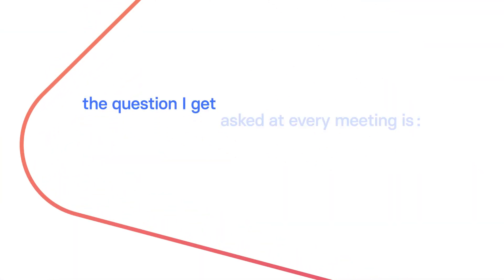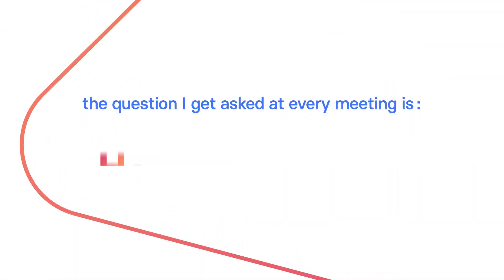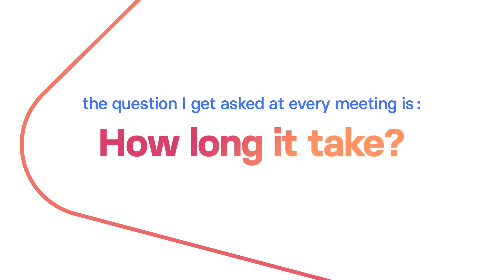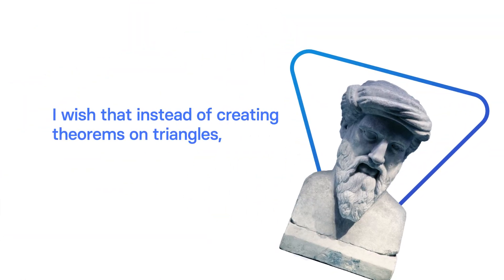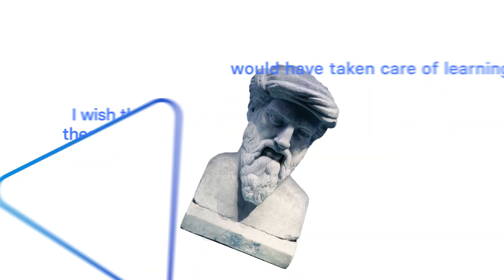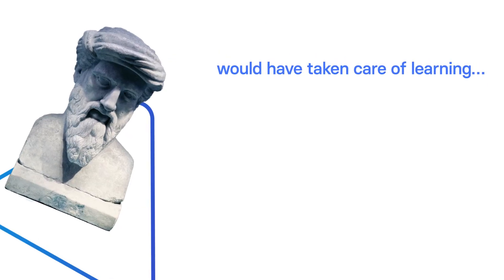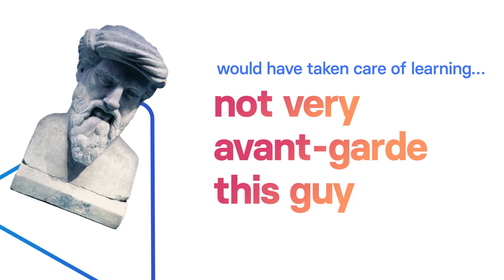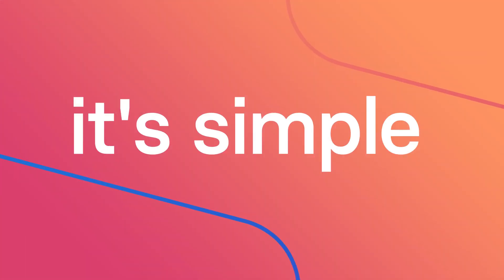How long does it take to create an e-learning module?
It is often said that there is no such thing as a stupid question! and it is true... 👍

I have always told my employees to be free with their ideas and to assume their positions. Today I'm launching a new video to answer all your questions, a much more fun but real FAQ. 🙋

We get asked this question at every meeting, and we try to explain it to you in one minute. ☝️

In this video, we'll show you how to create an e-learning module in just a few easy steps.

We'll explain the planning, project management, and estimation process involved in creating a successful e-learning lesson.

We'll also show you how to design a visually appealing and user-friendly e-learning module. So if you're looking to create a quality e-learning module that your students will love, watch this video first!

TheLearning LAB